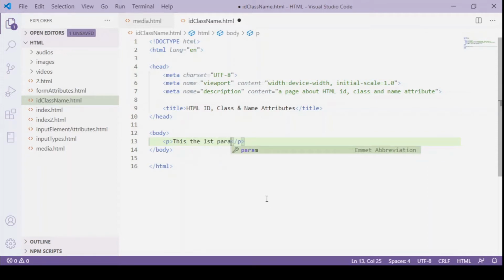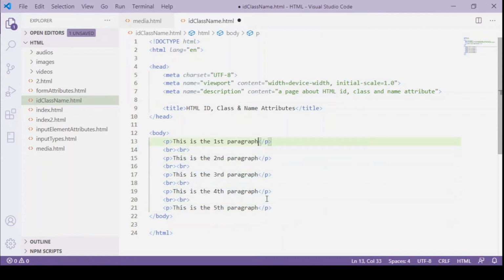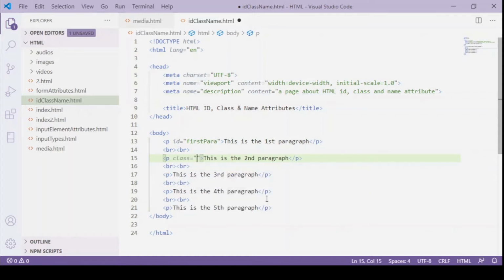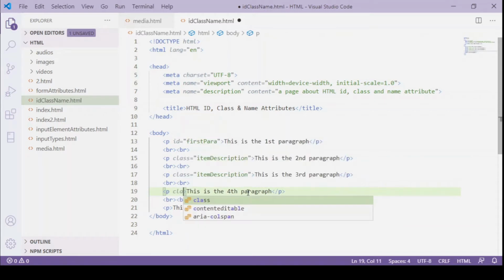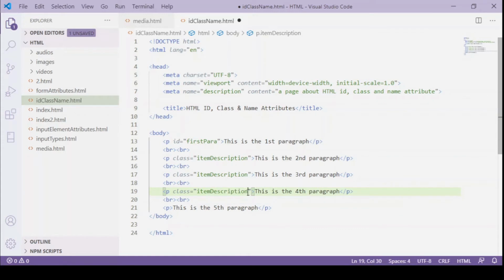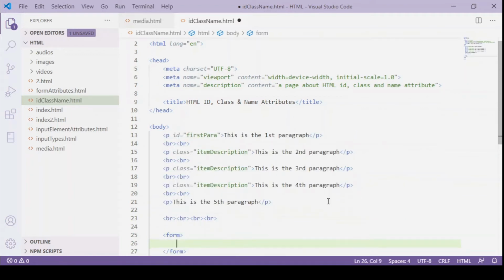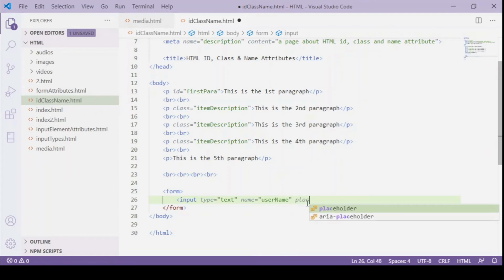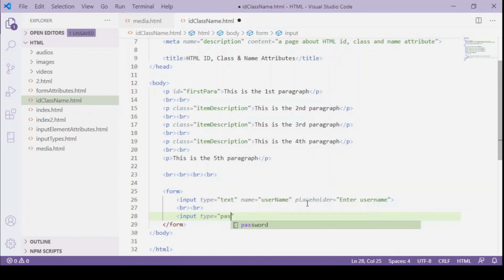HTML Tutorial - Id, Class & Name Attributes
In this last video of HTML series we cover the id, class and name attributes used by CSS, Javascript and PHP to manipulate HTML elements.